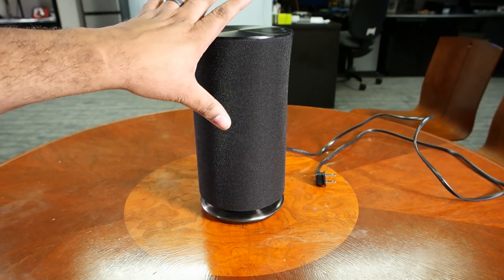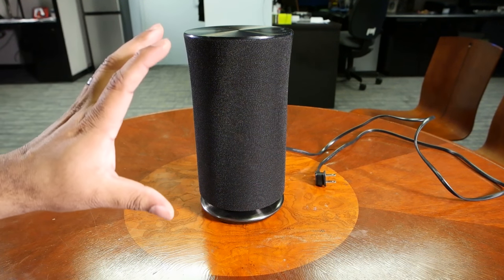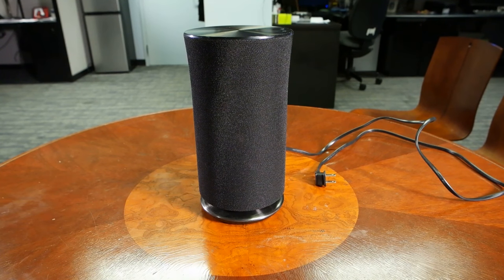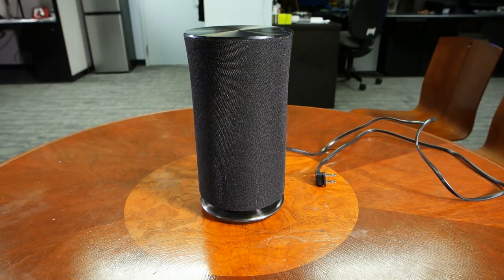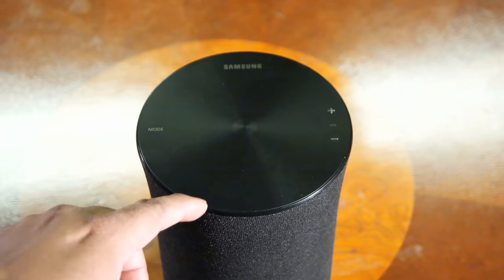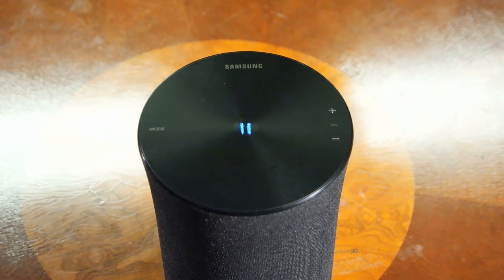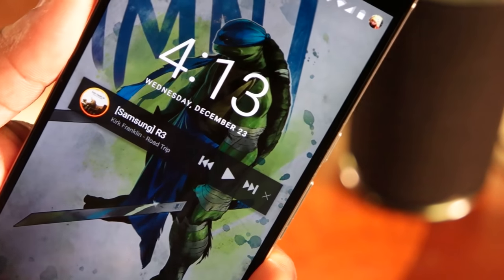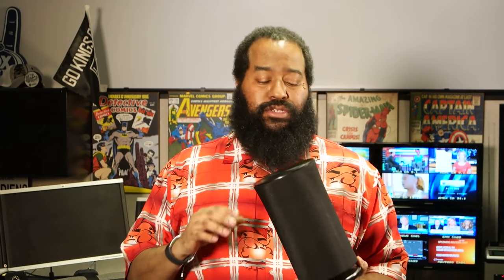Review: Samsung Radiant R3 Wireless Speakers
Samsung brings a unique listening experience to wireless speakers with it's line of Radiant360 audio products. But is a speaker that puts out sound that is somewhat omni-directional, a match for conventional speakers? Watch the review to find out!

Full specs on the R3:

PRODUCT SIZE:
5.67 x 10.75 x 5.67

WEIGHT (LBS):
• PRODUCT: 4.41

WIFI (2.4/5GHZ DUAL BAND)

DECODING FORMAT:
• AAC: Yes – DRM Free Only
• MP3: UP TO 320 kbps
• WAV: UP TO 192kHz/24bit
• WMA: YES
• ALAC: UP TO 192kHz/24bit
• AIFF: UP TO 192kHz/24bit
• OGG: YES
• FLAC: UP TO 192kHz/24bit

MULTIROOM APP COMPATIBILITY:
• ANDROID: Android 2.3.3 and above (Galaxy phone/tablet series,
Nexus series and most Android devices)
• iOS: iOS 6.0 and above (iPhone, iPad, iPod Touch)